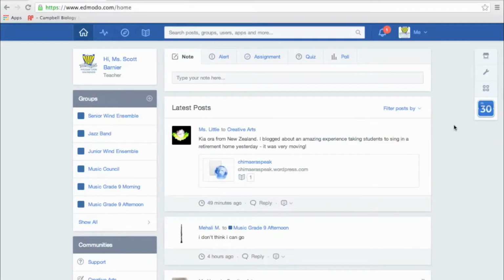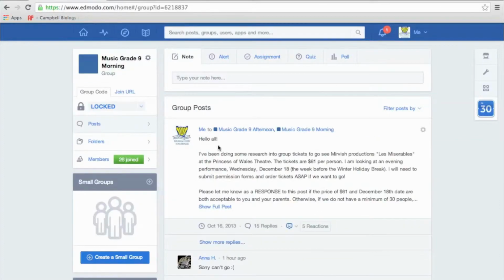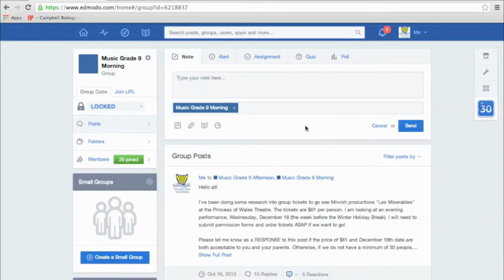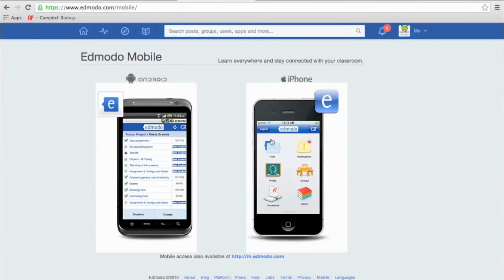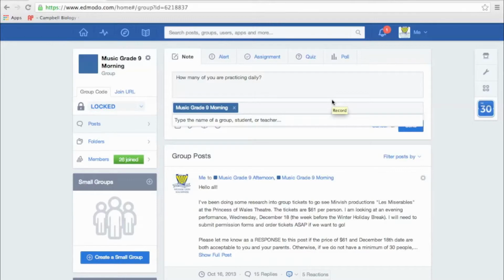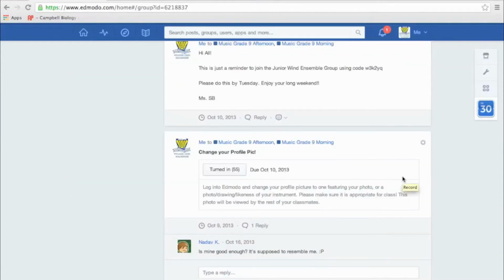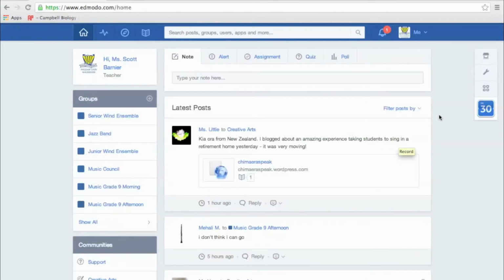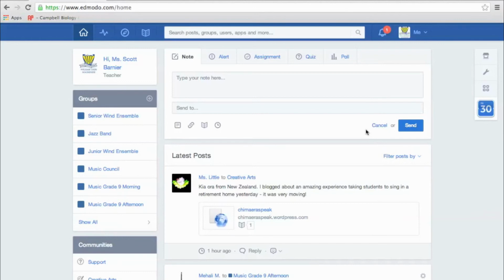ISP Portfolio Seiya & Duy IDC4U3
This video highlights the past activities done for Ms. Scott